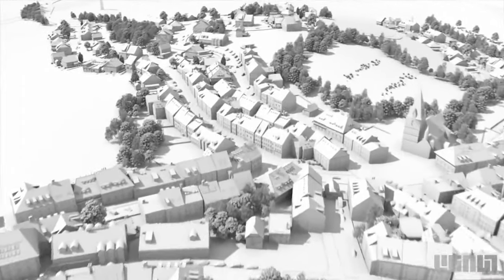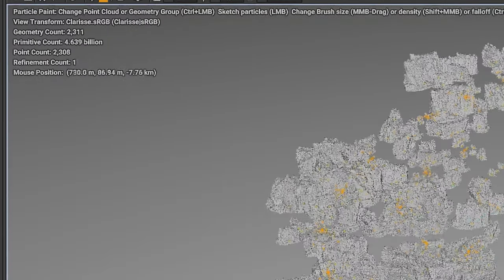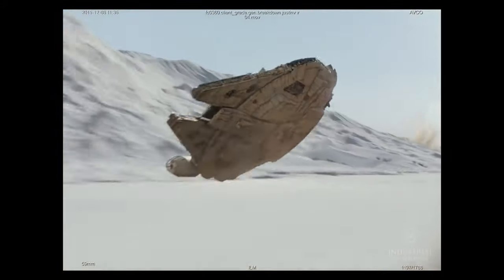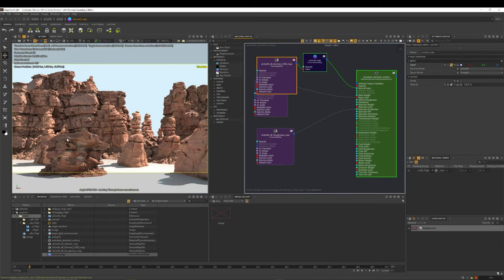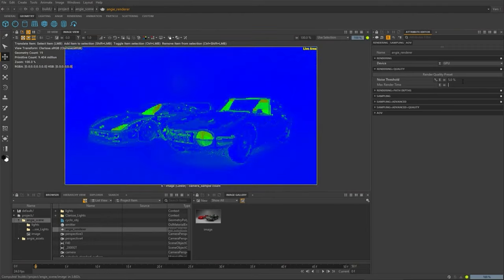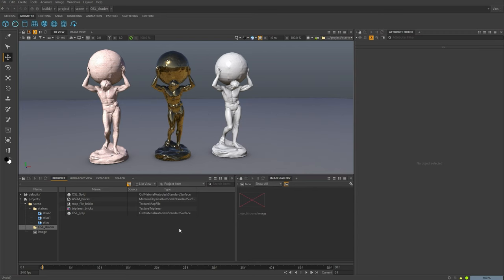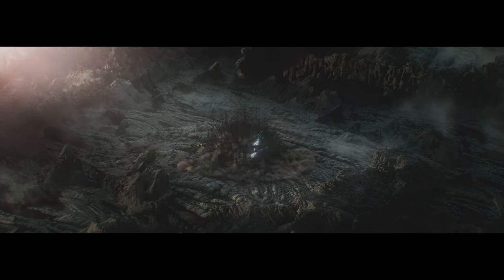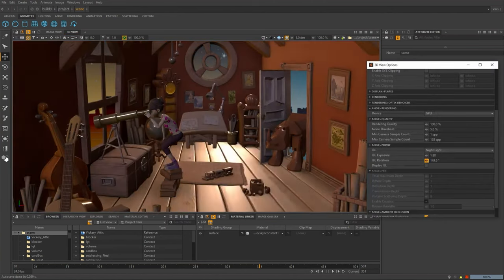Clarisse Angie First impression